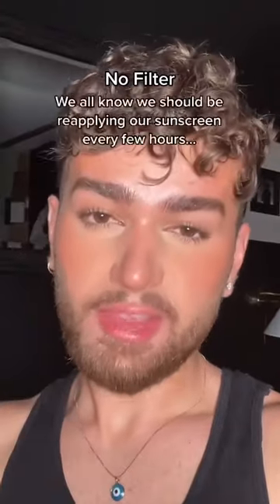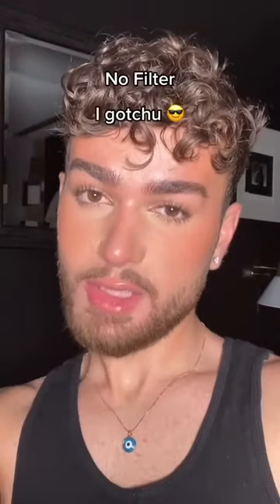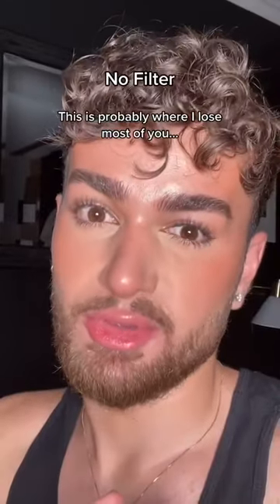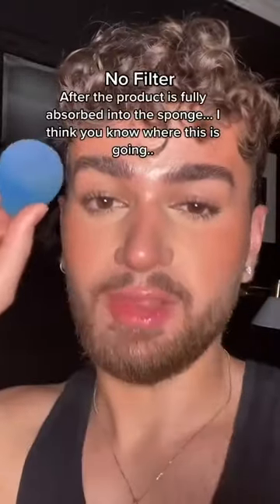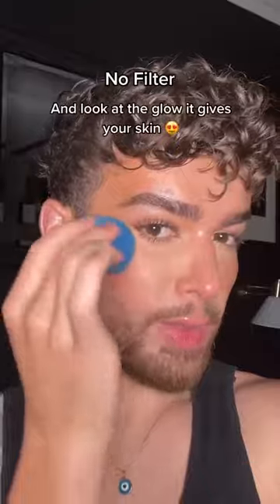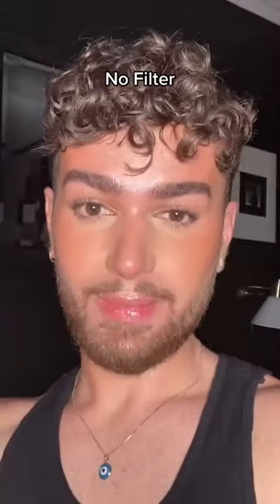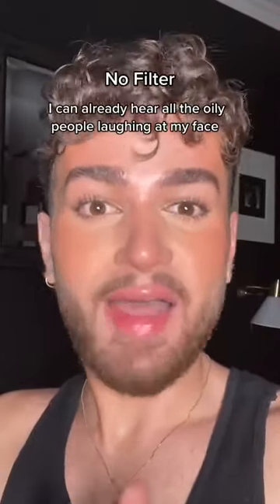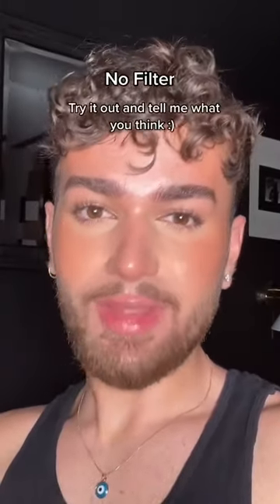SPF over makeup 🤩 Will you try this kevikodra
Best Of Tiktok Milion View 2021
trending
hot tiktok
milion view